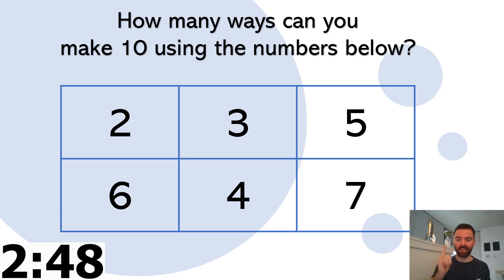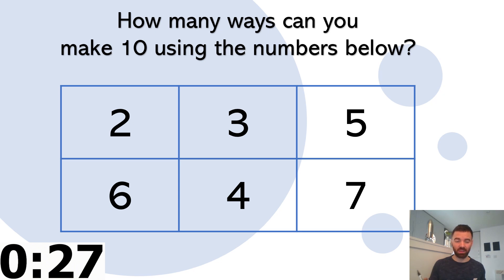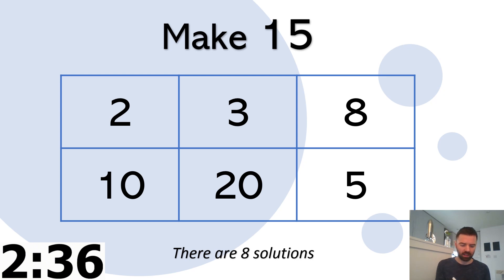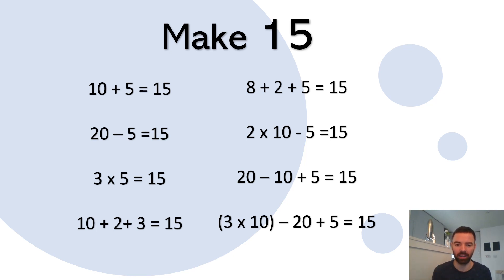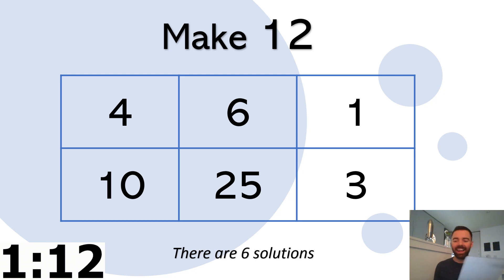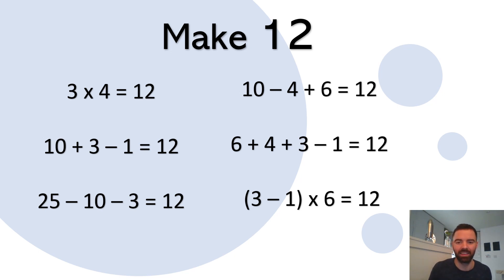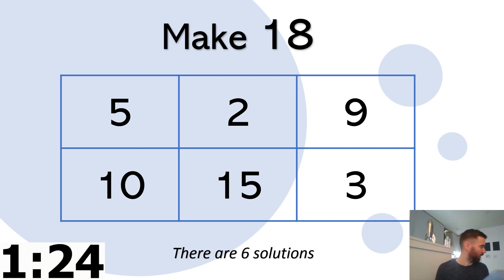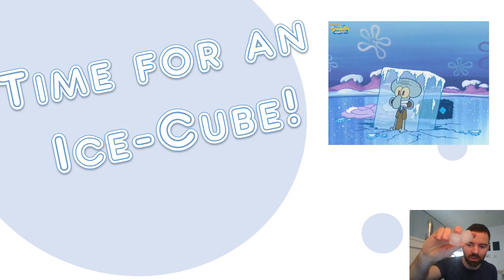The Ice Cube Game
Are you ready for some Maths fun? Grab something to write with and play along with Mr Minchin as he tries to avoid having ice cubes put down his back!